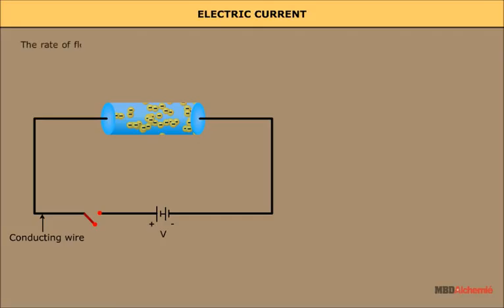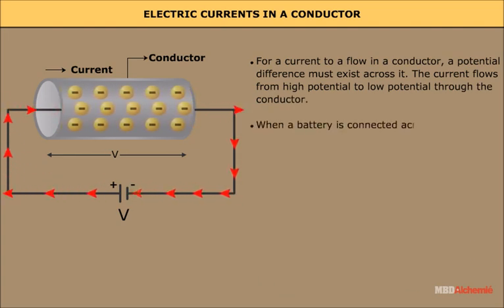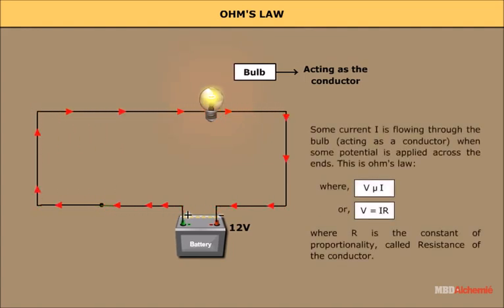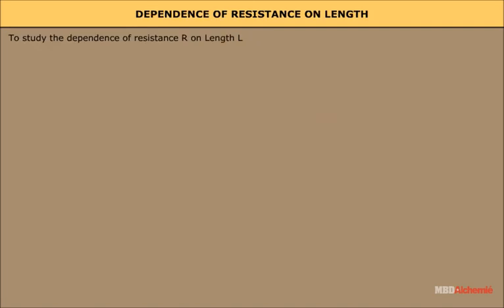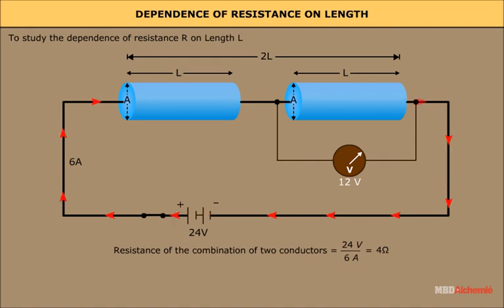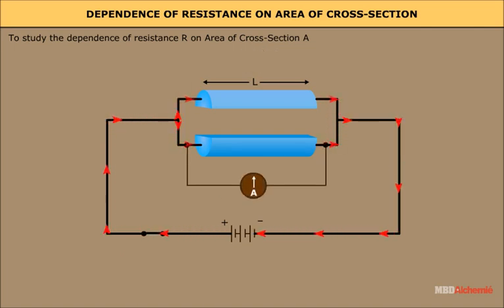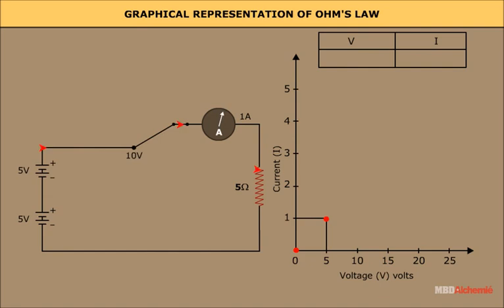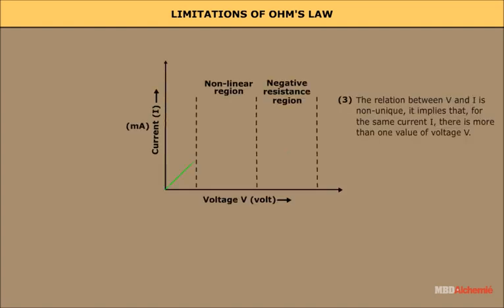Electric Current in Conductors and Ohm's law | Physics | Class 12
Electric Current in Conductors and Ohm's law
electric current in conductors class 12

In this video, we have discussed current flow in a conductor ;  how electrical resistance is connected to a length , area of cross section and property of material ; relation between current, voltage and resistance of conductor.